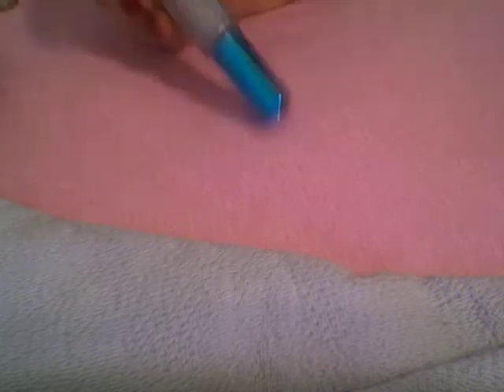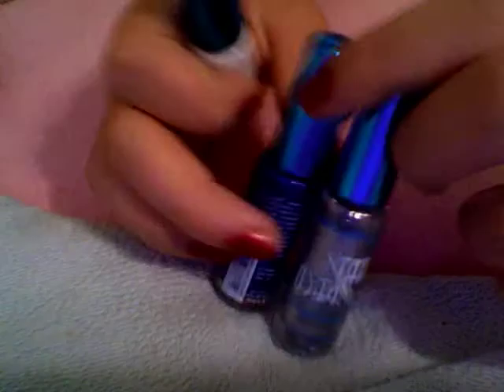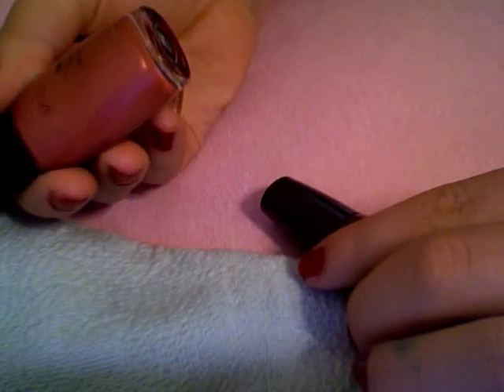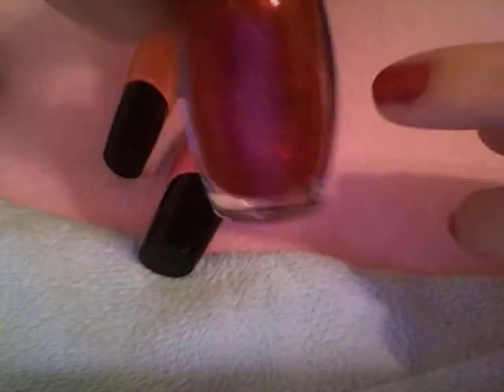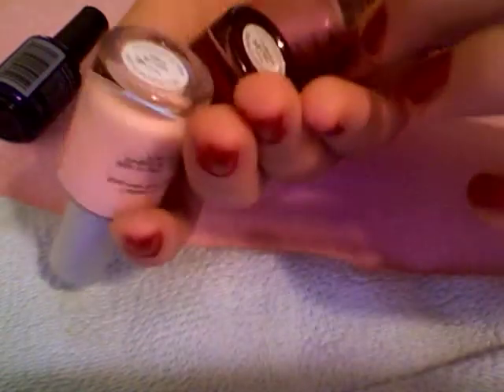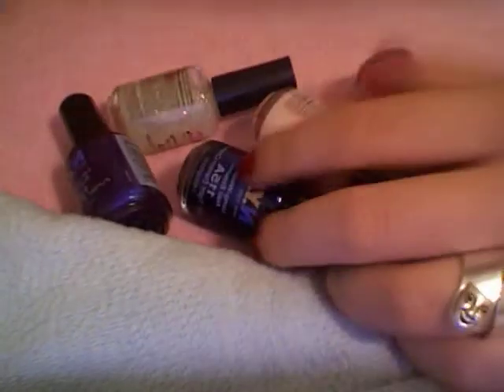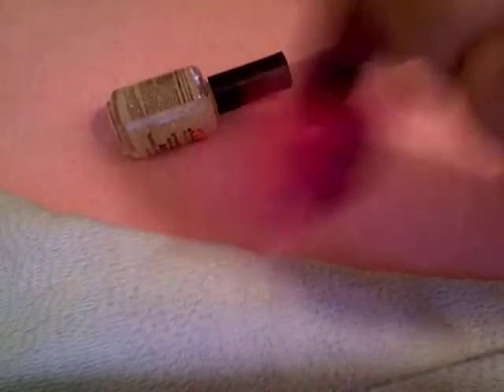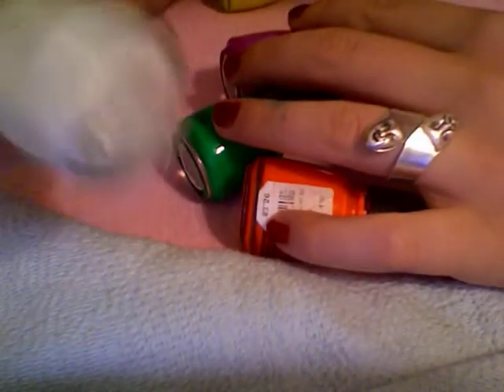Nail Polish Collection